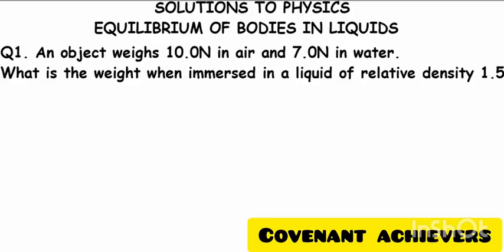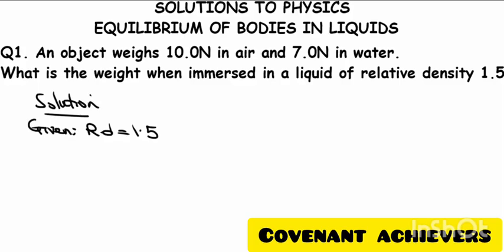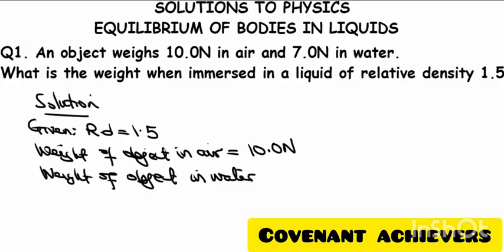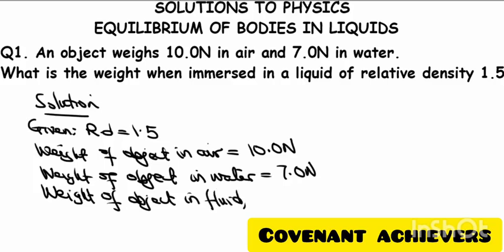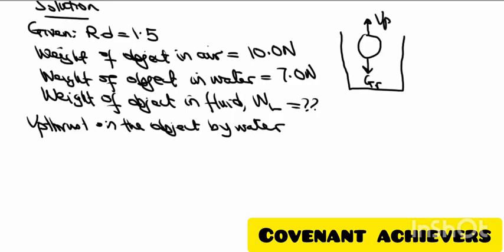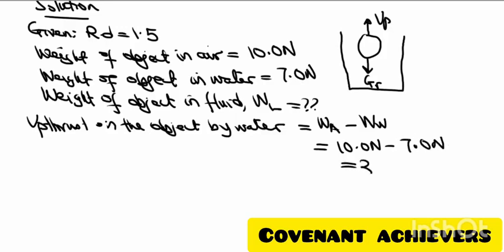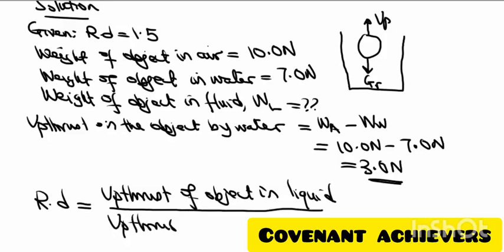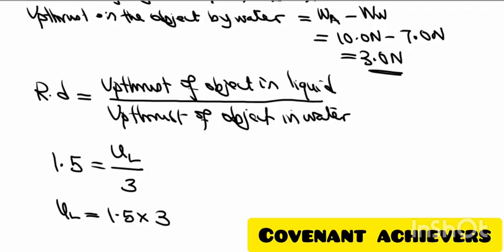SOLUTION TO PHYSICS||WAEC||NECO||JAMB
📘 PHYSICS SOLUTION | STEP-BY-STEP EXPLANATION

By Covenant Achievers Academy

In this video, you will learn how to solve Physics problems step-by-step using simple explanations, correct formulas, and exam-focused methods.

This lesson is designed to help science students preparing for:

✅ JAMB (UTME)

✅ WAEC

✅ NECO

✅ IGCSE / Senior Secondary Physics

We break down complex Physics calculations into easy-to-understand steps, just like an examiner would expect in the exam.

✔️ Correct interpretation of Physics questions
✔️ Formula selection and application
✔️ Step-by-step calculations
✔️ Common mistakes students make
✔️ Exam tips to score full marks

Senior Secondary School Students (SS1 – SS3)

JAMB & WAEC Candidates

Science students struggling with Physics

Students aiming for A’s and high JAMB scores

🏫 ABOUT COVENANT ACHIEVERS ACADEMY (CAA)

Covenant Achievers Academy is a premium science tutorial academy committed to raising top-performing students in:

📚 Mathematics
📚 Physics
📚 Chemistry
📚 Biology
📚 English Language

📍 We specialize in concept clarity + exam mastery.

📞 ENROLL FOR PHYSICS & SCIENCE TUTORIALS

📌 Physical & Online Classes Available
📌 JAMB • WAEC • NECO • IGCSE
📌 Strictly for Science Students

👍 Like if this explanation helped you

Physics calculations
Projectile motion
Work, Energy & Power
Waves & Sound
Electricity
Mechanics
Modern Physics

🚀 Quality Content, Quality Education
Covenant Achievers Academy
 convert viewers to students

Generate SEO tags for Physics videos

Create a standard intro & outro script for your Physics channel

Just tell me the next step.